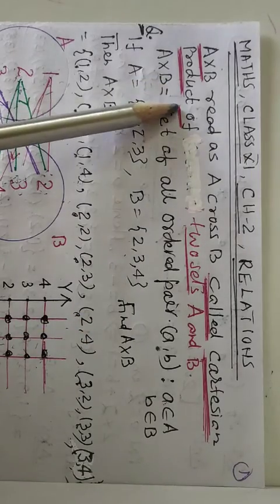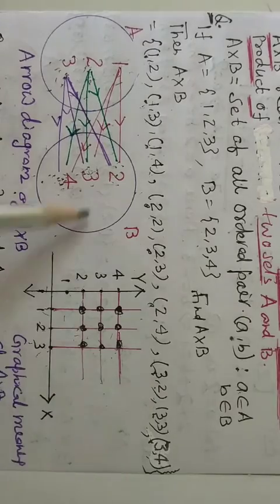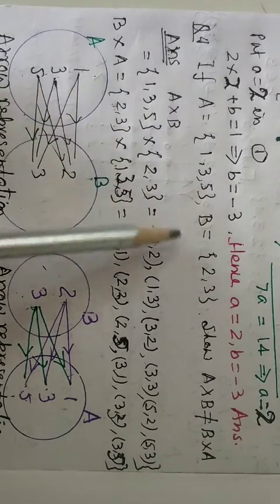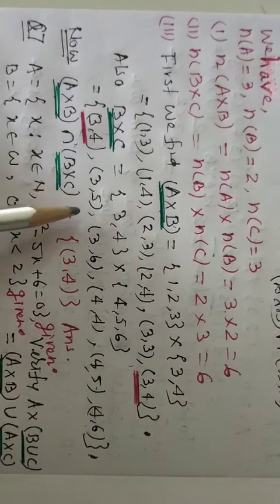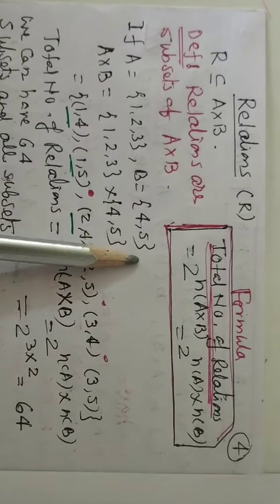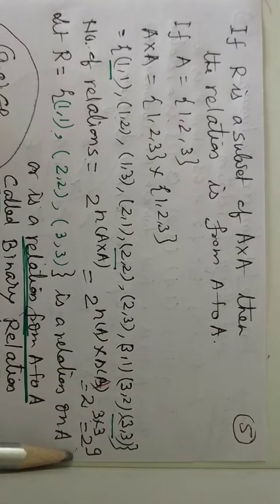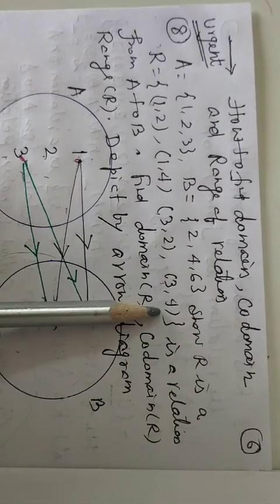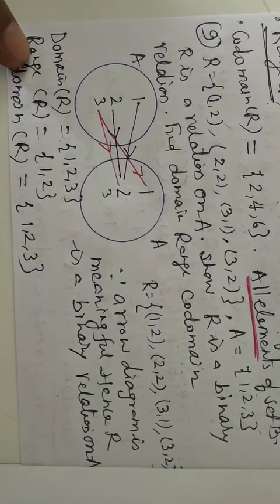Relation, chapter 2, Mathematics, class 11